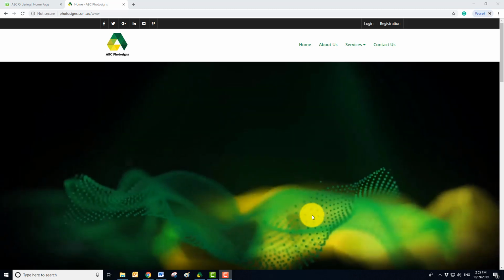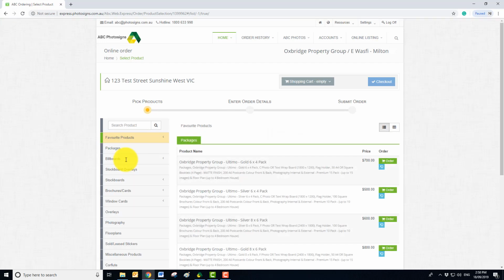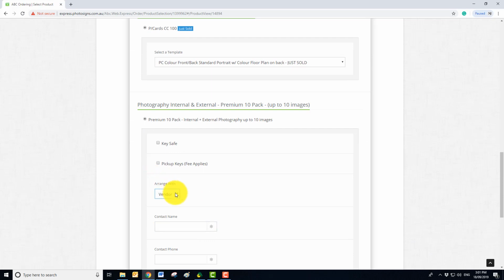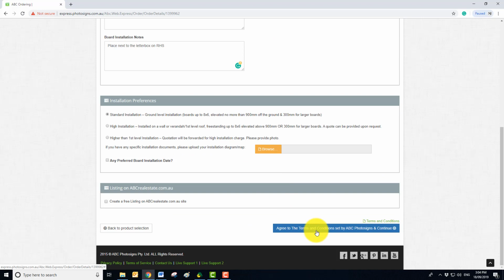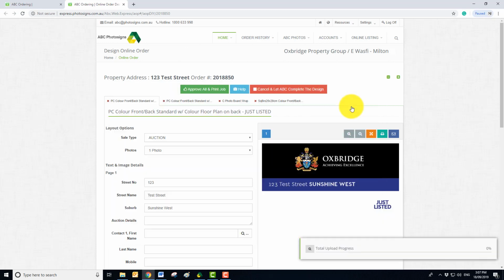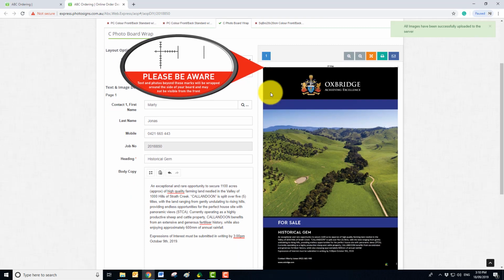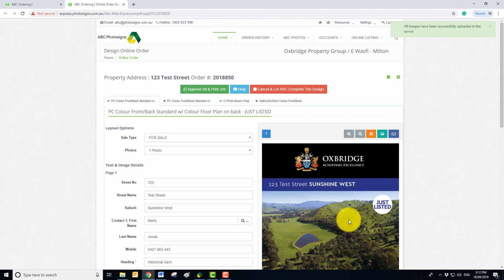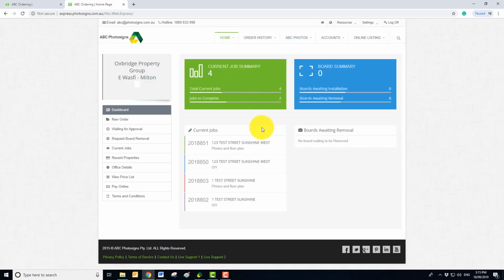Oxbridge ABC Ordering Tutorial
ABC Photosign Ordering